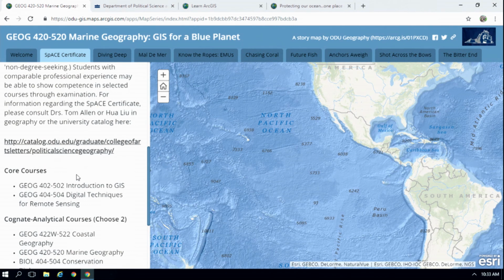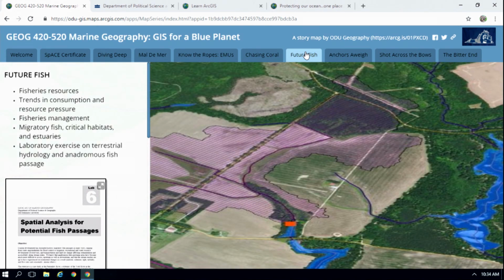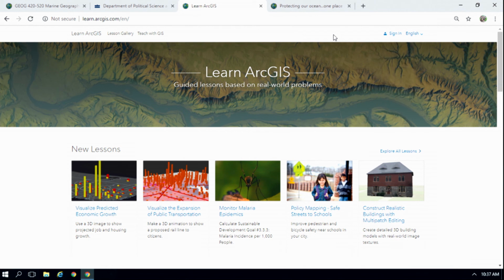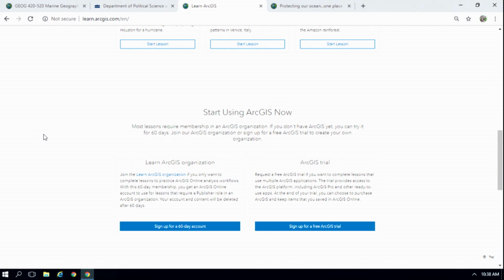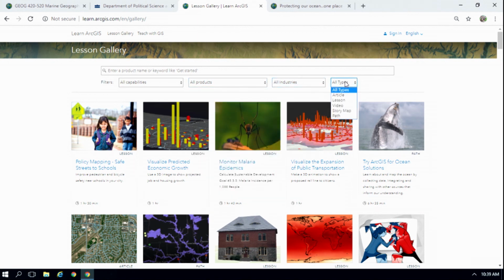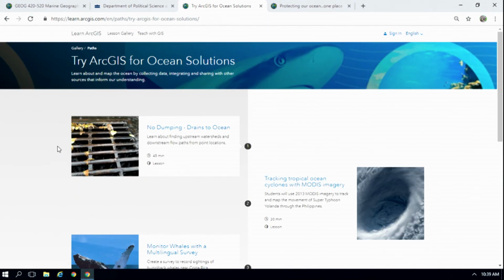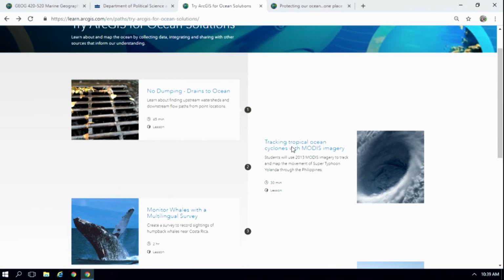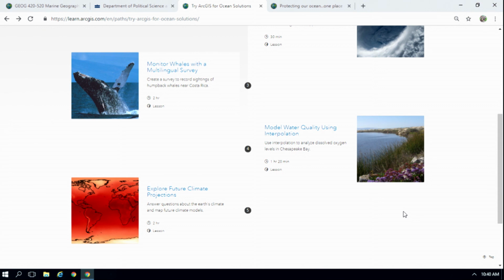Learn Lessons for Ocean Science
Prof. Tom Allen of Old Dominion University and Riley Peake of Esri’s Learn Lesson team present a new series of ArcGIS Learn Lessons for undergraduate and graduate students.